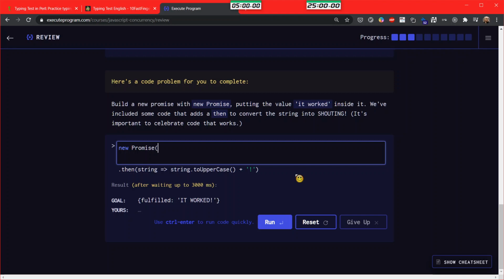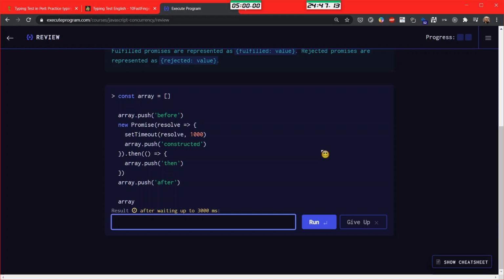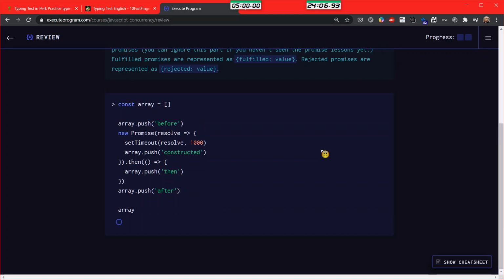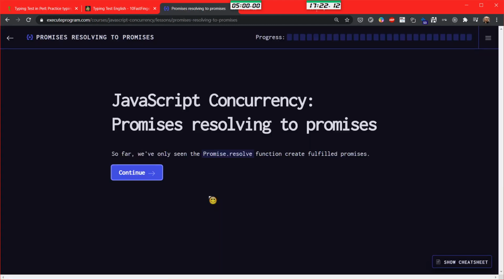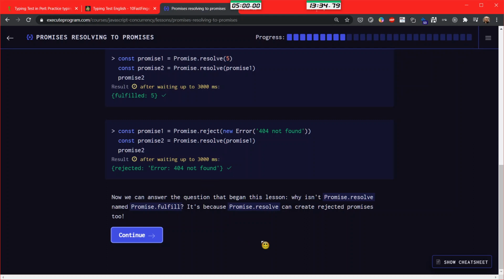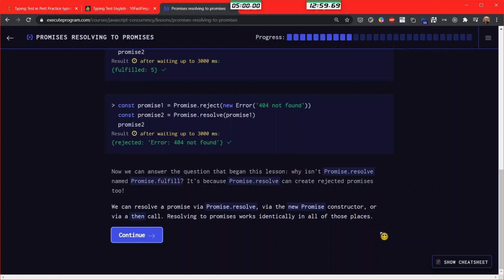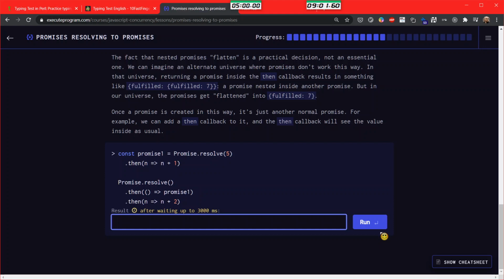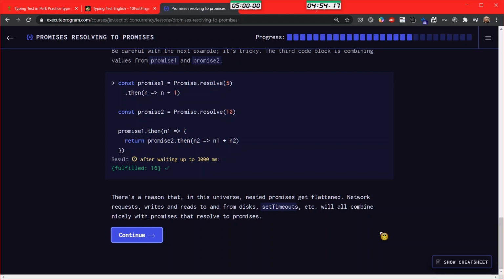Programming Workout #294 JAVASCRIPT CONCURRENCY @executeProgram com